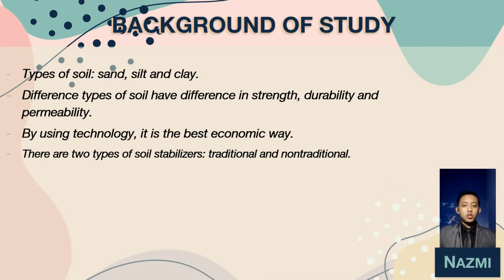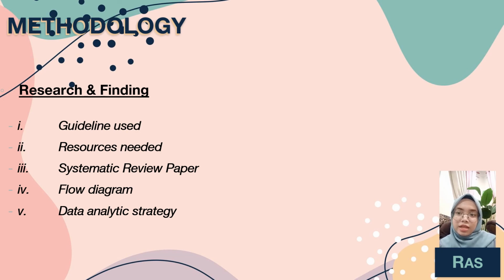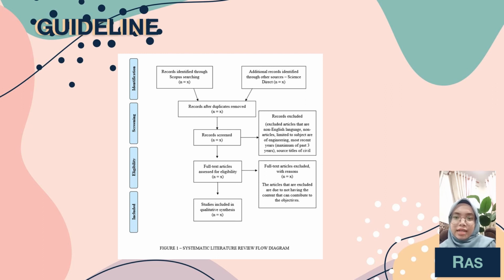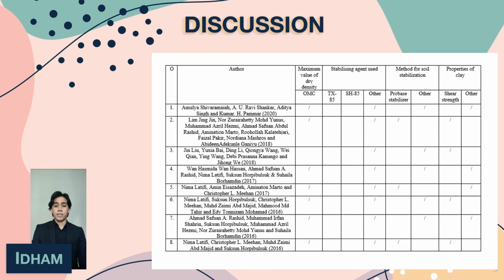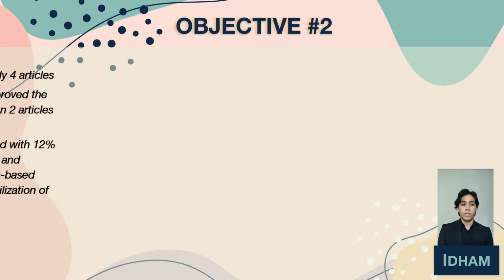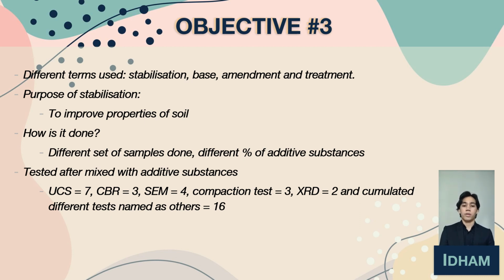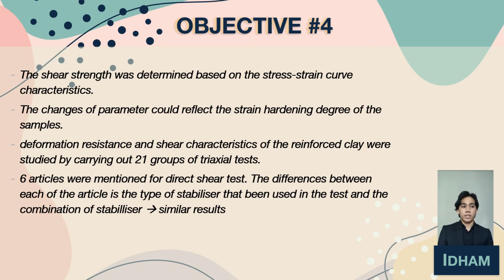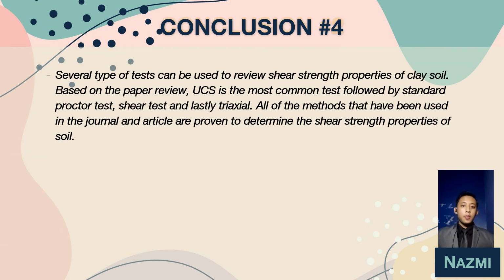KA31 REVIEW PAPER ON THE COMPACTION TEST OF CLAY SOIL STABILISED WITH TX 85 AND SH 85